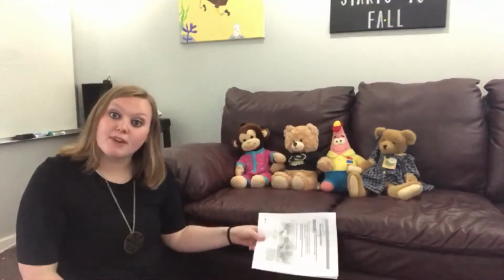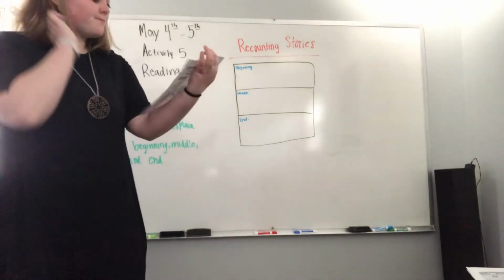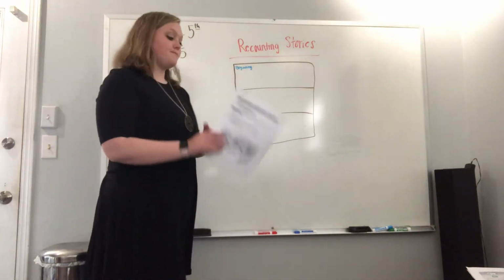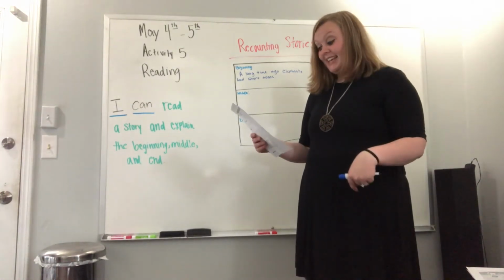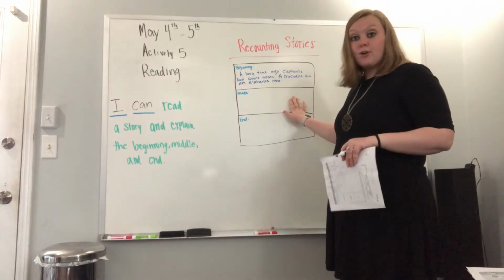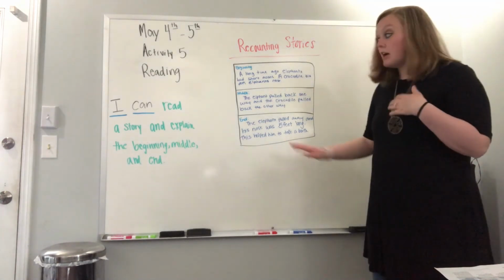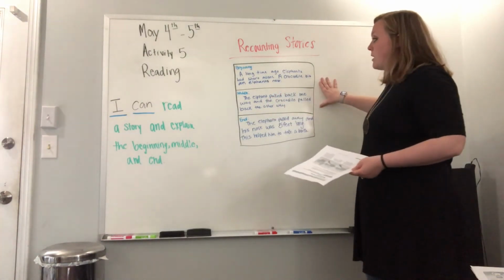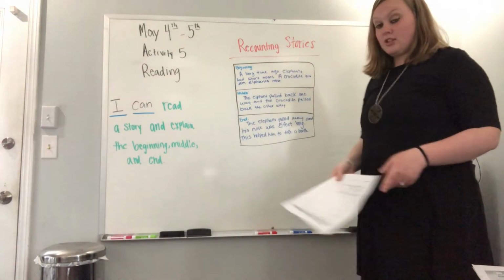Reading with Ms. Issacs